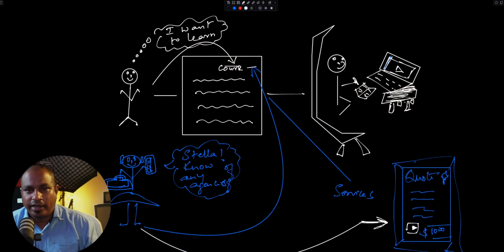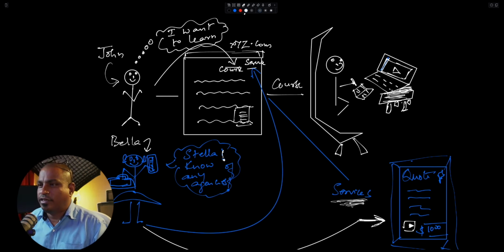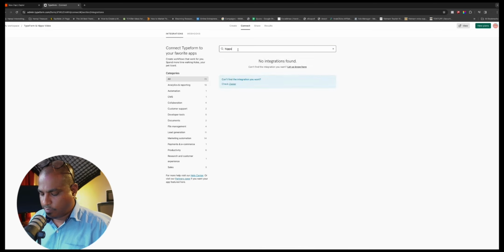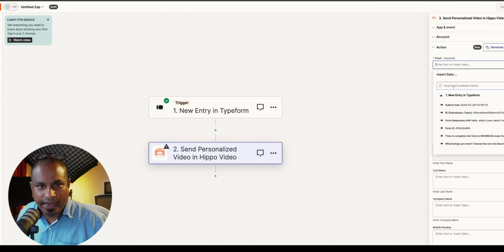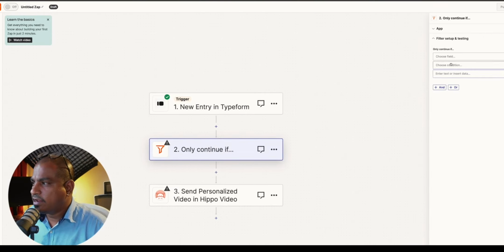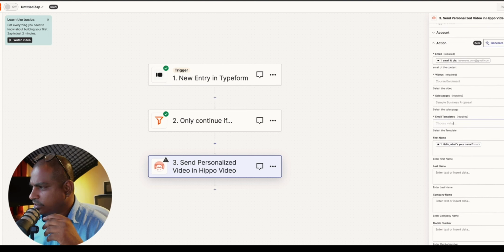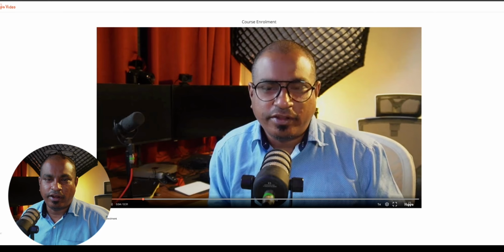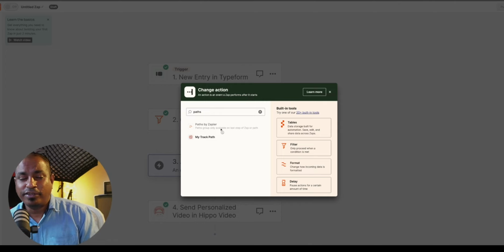How Zapier's Automated Personalized Videos For Lead Engagement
In the digital age, personalization is not just a trend but a necessity for businesses looking to stand out and connect deeply with their audience. Zapier, a renowned name in the marketing automation realm, is taking personalization to the next level by introducing a groundbreaking approach to engaging with visitors and leads through personalized videos. This innovative strategy is redefining the norms of digital engagement, offering a unique blend of personal touch and automation efficiency.

The concept behind Zapier’s personalized video automation is simple yet profoundly impactful. It leverages advanced technology to create and send customized videos to every visitor or lead, ensuring that each interaction feels intimate and tailored. This method goes beyond traditional email or text-based communication, delivering content that resonates on a personal level and significantly boosts engagement rates.

But why does this matter? In a world where consumers are bombarded with generic marketing messages, personalized videos stand out. They convey value, recognition, and a sense of importance to the recipients. For businesses, this translates to higher conversion rates, improved customer loyalty, and a stronger brand connection. Zapier’s solution automates this process, making it scalable and accessible to businesses of all sizes.

Implementing Zapier’s personalized video automation involves a seamless integration with your existing CRM and marketing tools. This ensures that every video is not only personalized but also relevant to the recipient's stage in the customer journey. Whether it’s a welcome message for a new website visitor, a product demo for a potential lead, or a thank-you video for a recent purchase, Zapier ensures that every communication is perfectly timed and highly relevant.

In conclusion, Zapier’s automated personalized video solution is a game-changer for businesses aiming to elevate their digital engagement strategy. By embracing this innovative approach, companies can forge stronger connections with their audience, differentiate themselves from the competition, and achieve remarkable results in lead generation and conversion. Embrace the future of personalized marketing with Zapier and unlock the full potential of your digital engagement efforts.